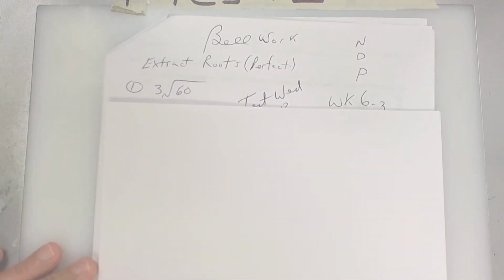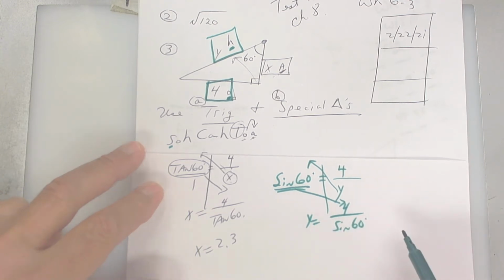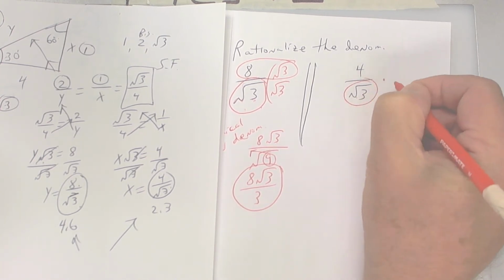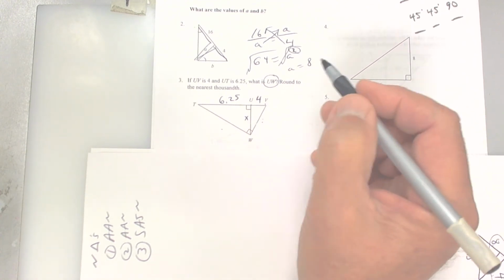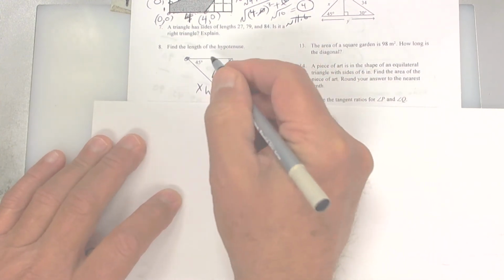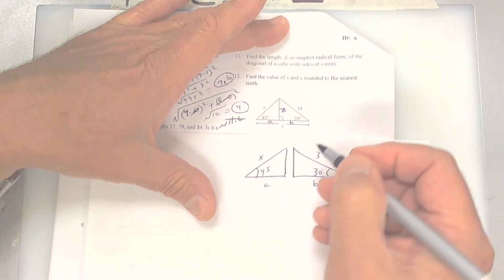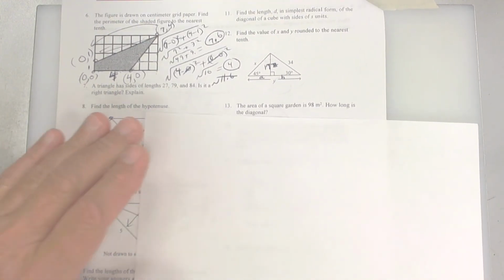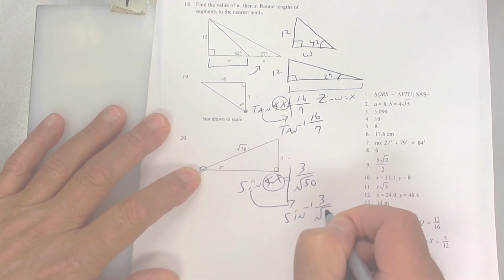2-22-21 mcr review geo CH. 8 PRACTICE TEST GEOMETRY